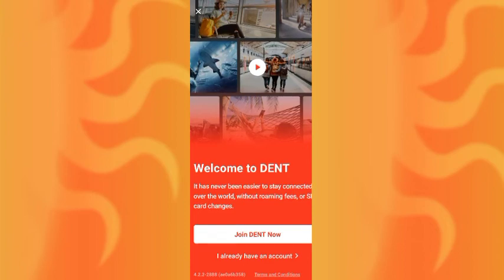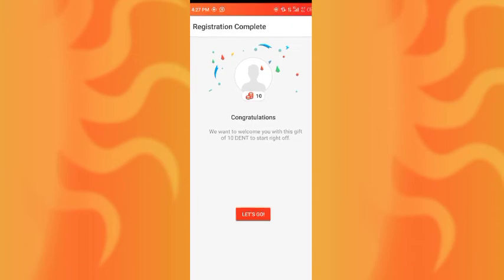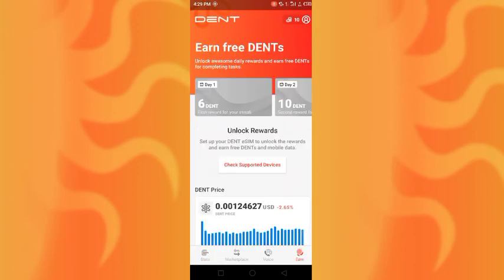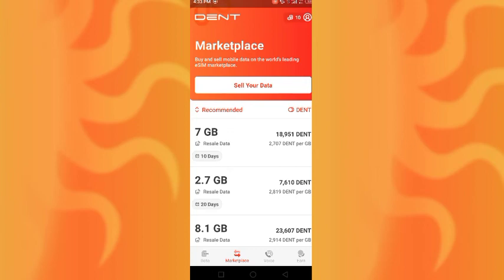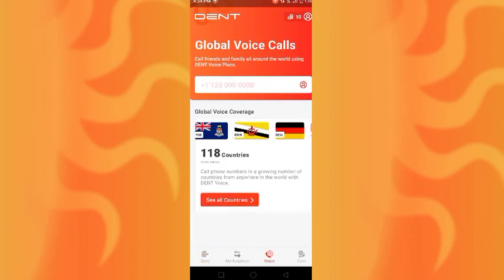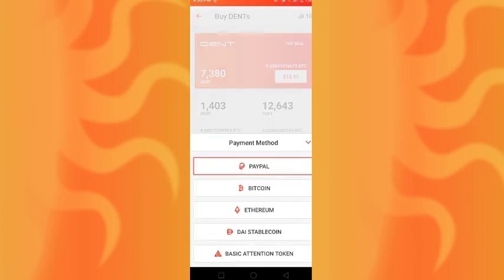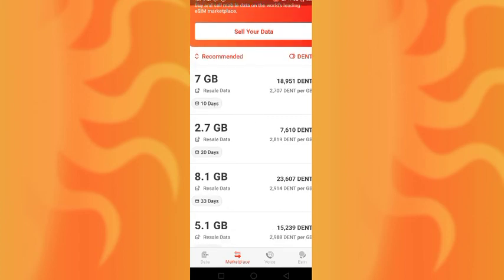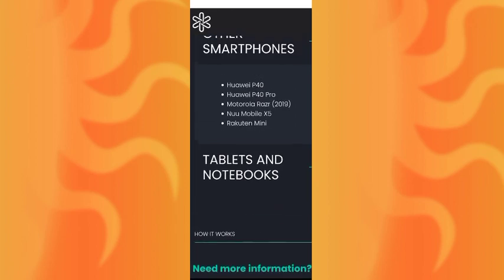How to earn money and free airtime from Dent app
Dent app help you to buy airtime as well as data, once your phone support eSIM. There are different ways you can use to earn some passive income and earn free airtime or data from Dent app. These ways include 1. Share redeem code 2. Doing daily task etc Also in this video I explain how you can login on Dent, how to recharge your dent account and step by step how to use dent app.

Here's is the tricks to make $300-$500 per month on crypto

💥Vist my Blog for more details on Different Legit Ways to Make Money

 ✅ Tip me BSC Coin (BEP20) wallet address : 0x615139bdd9c2433a8757c1581fa3cc429150e5d3

💥Get connected with me in all social network and Groups here👇👇 ✅